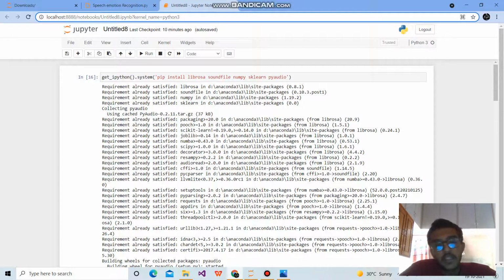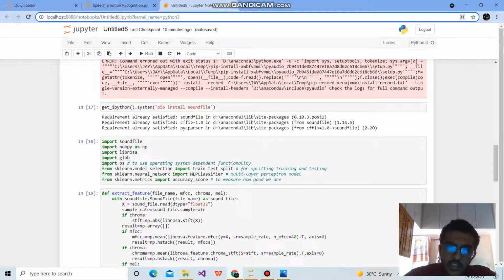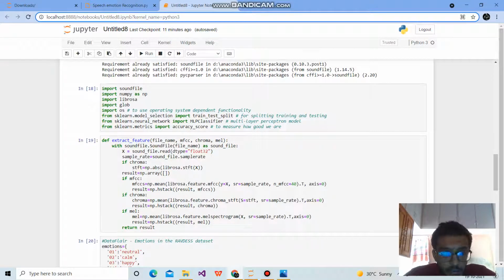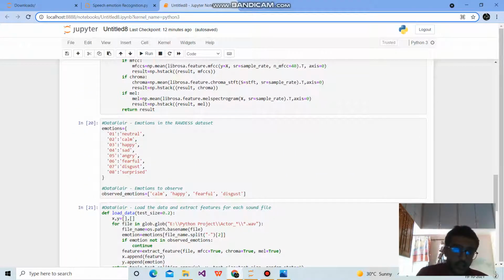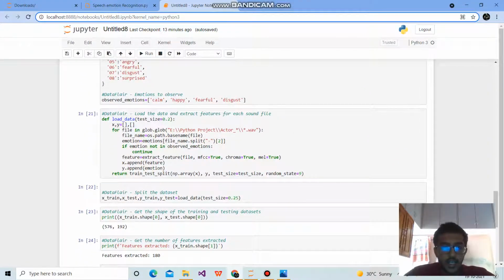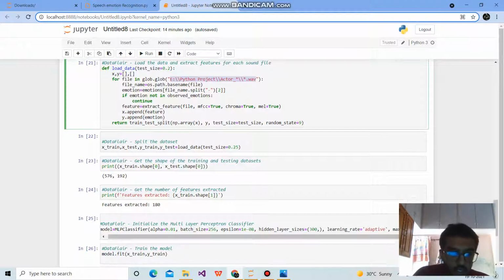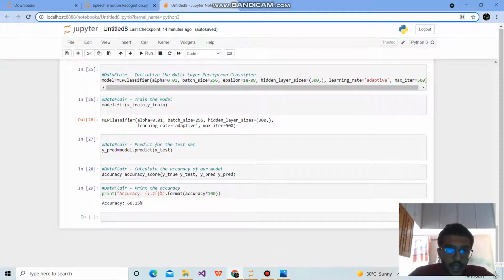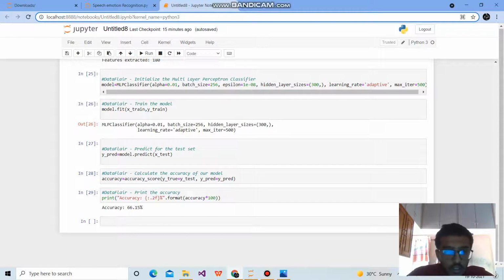#12 Speech Emotion Detection System | Advanced Python Mini Project | For Intermediate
In this video, we are going to see about how to create a speech emotion detection system in python.

We have used libraries like: numpy, librosa, glob, soundfile, os, sklearn to develop this python project.

In this project, we are going to see about how to create an Sentiment Analysis in python. It takes the audio as the input of different actors and recognize the speech and represents amount
of accuracy of that voice. this helps the user to identifies the emotion or feeling of any other individual without hesitation.